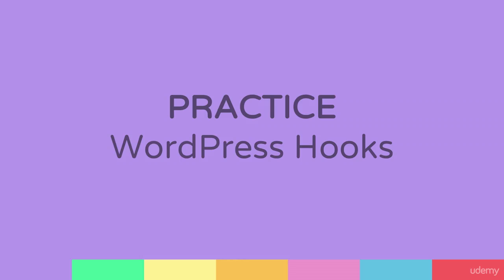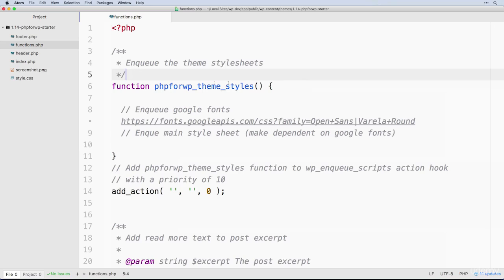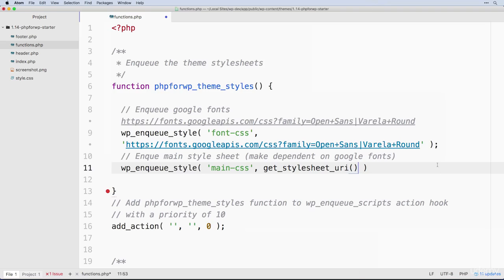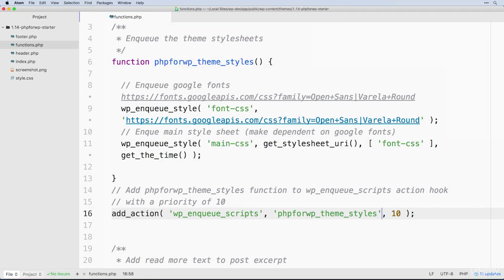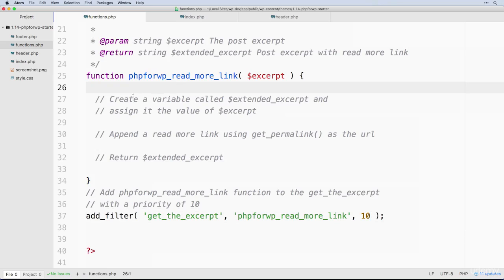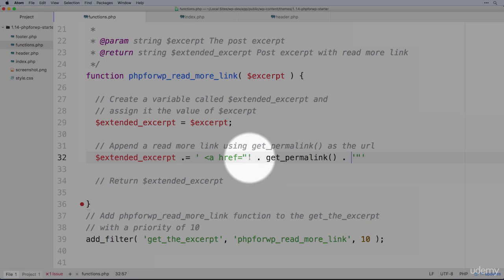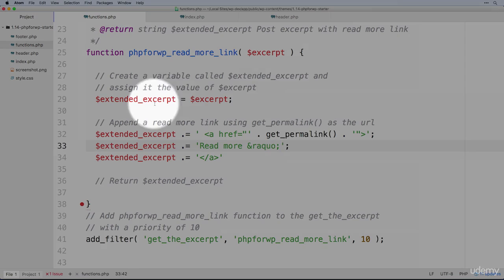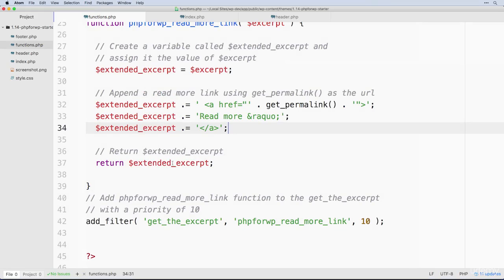021 PRACTICE WordPress Hooks